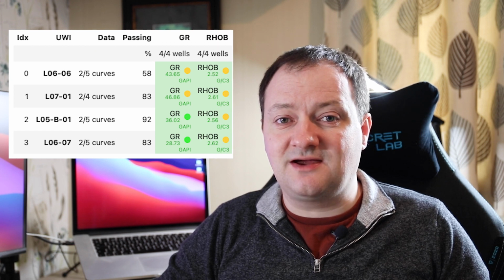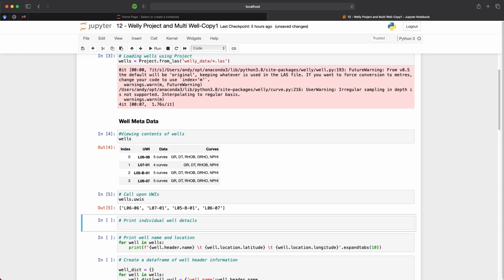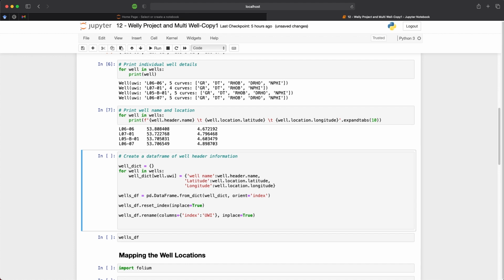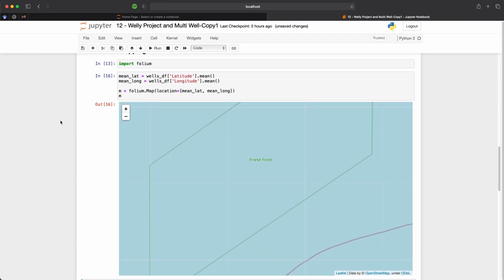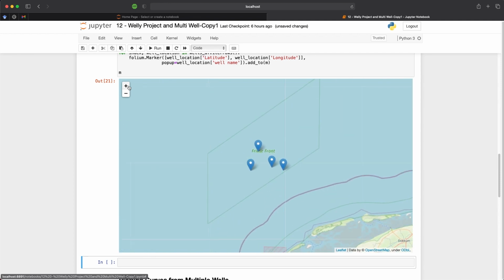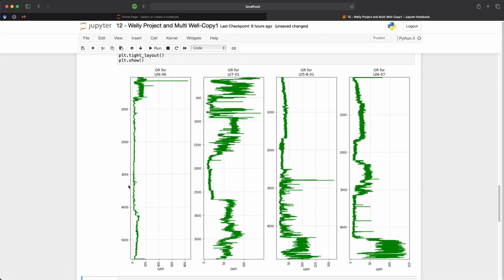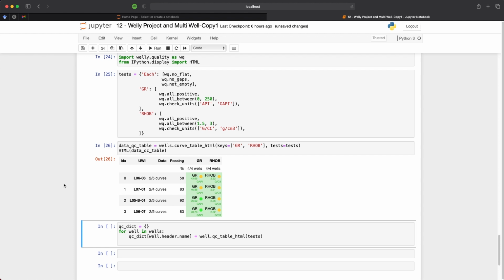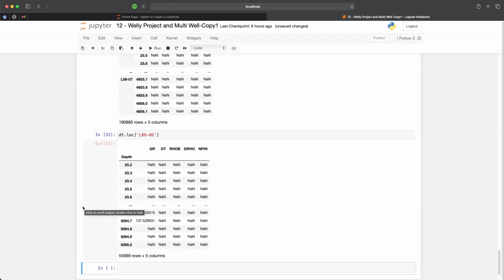Welly Python Library for Working With Multiple Well Log LAS Files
The Welly Python Library allows for the easy loading, exploration, and quality checking of well log data that is stored in Log ASCII Standard (LAS) files. These files contain multiple well logging and petrophysical measurements that can help us understand and characterise the subsurface.